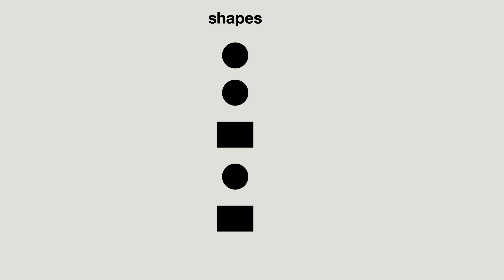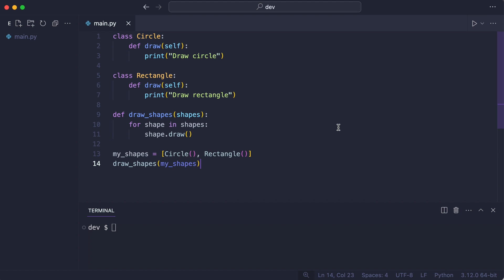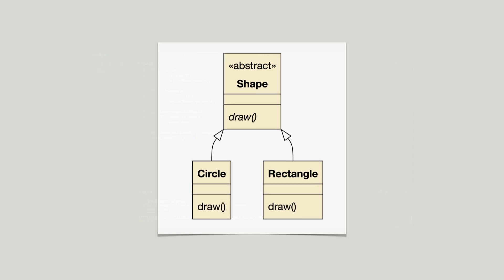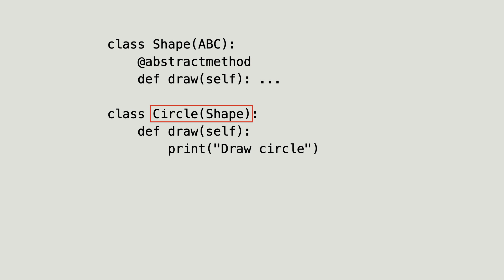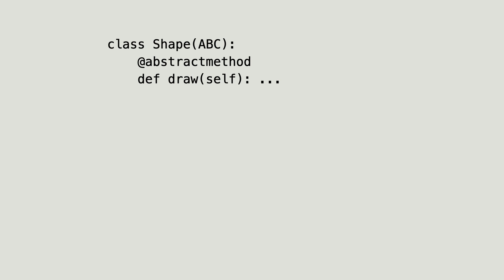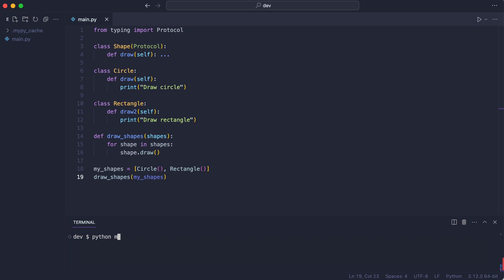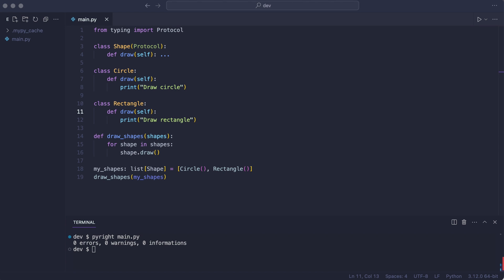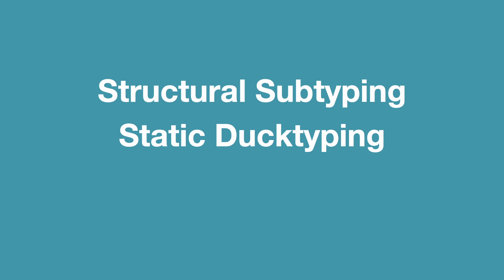Nominal v.s. Structural sub typing in Python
If you have used Inheritance in Python, you have used nominal sub typing. But in Python there is another way to make subtypes and that is with structural sub typing. In this video you learn the difference and how to use a type checker to check type compatibility of your program.

0:30 Run time type checking
1:30 Abstract base class
2:05 Static type checking with mypy
2:25 Nominal sub typing
3:20 Protocol class
4:14 Structural type checking